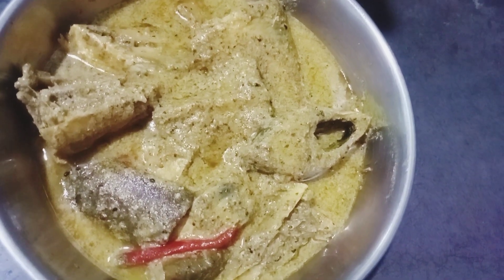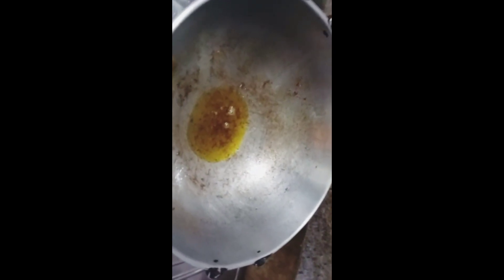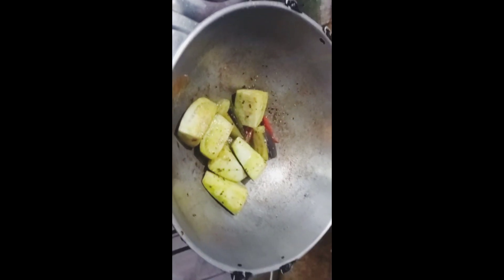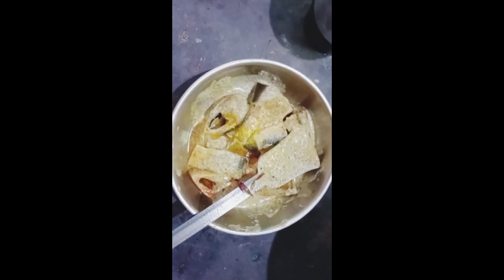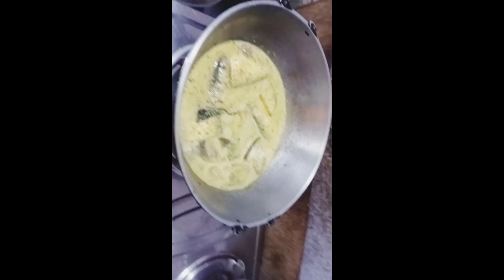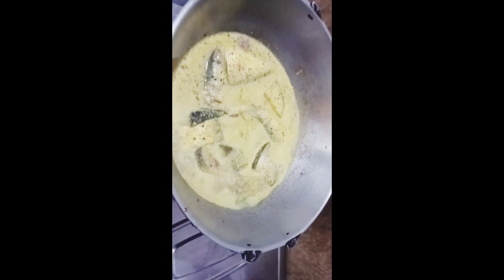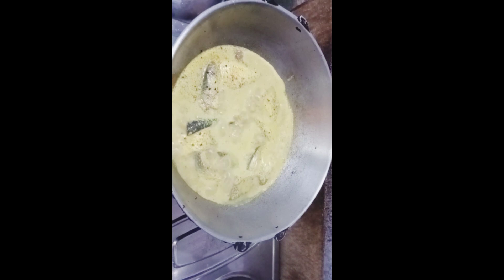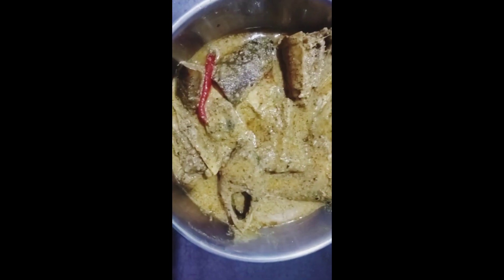begun diye ilish mach vapa